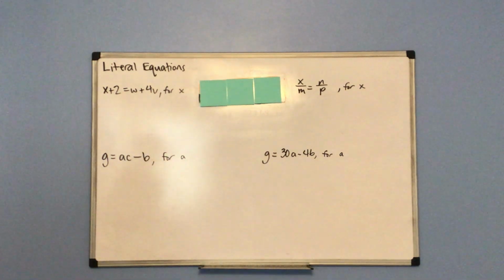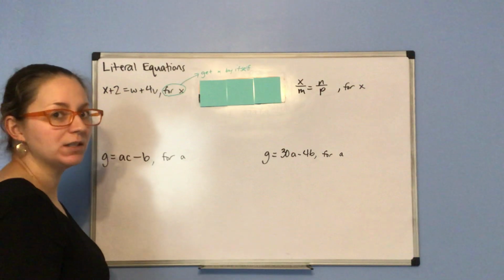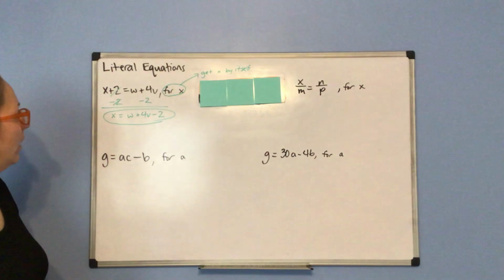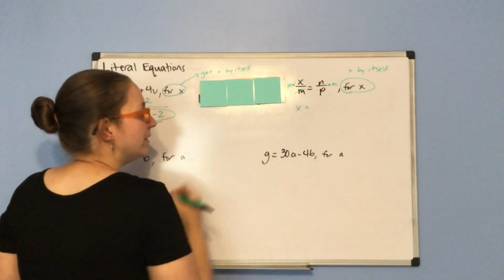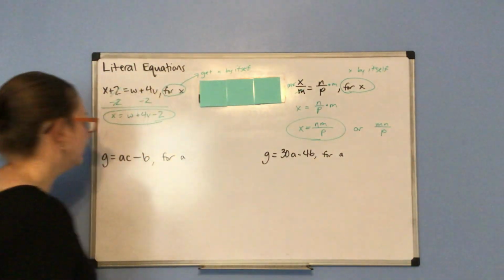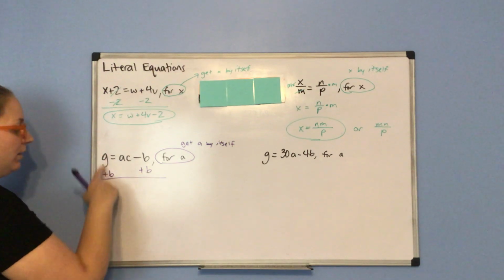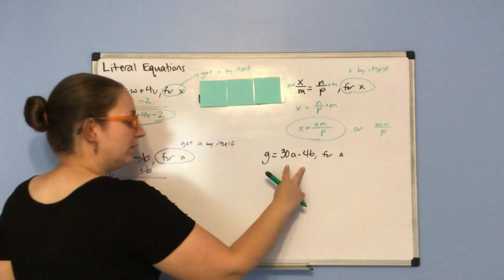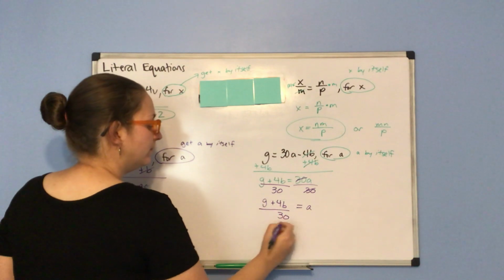Unit 1: Solving Literal Equations